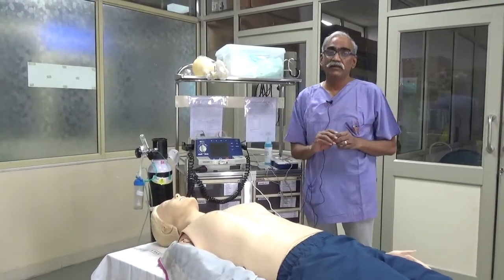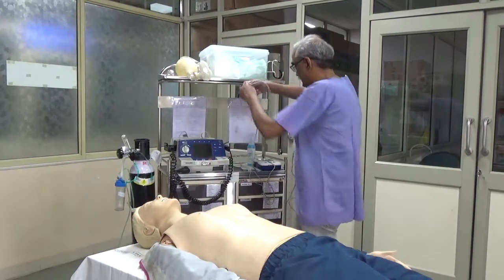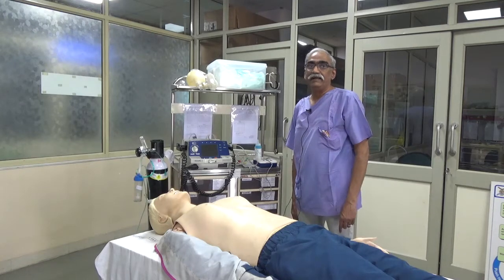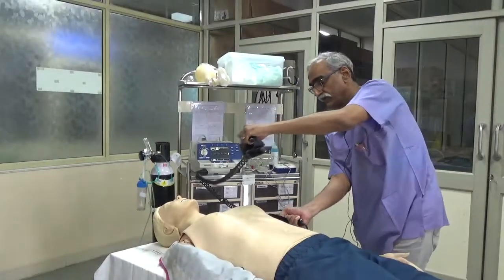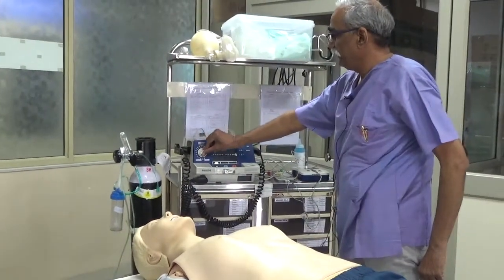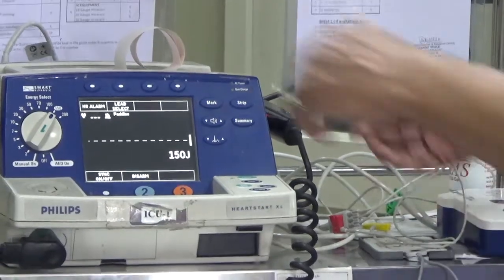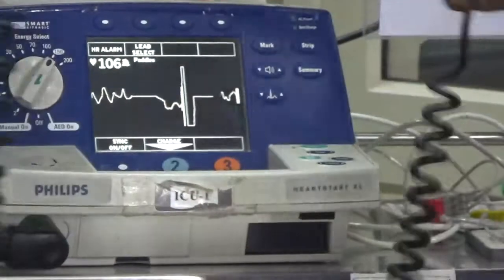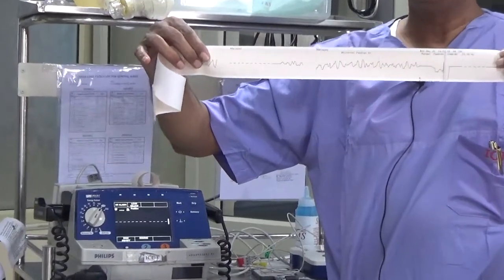Basic life support training video 7